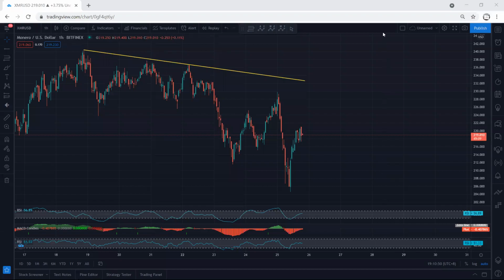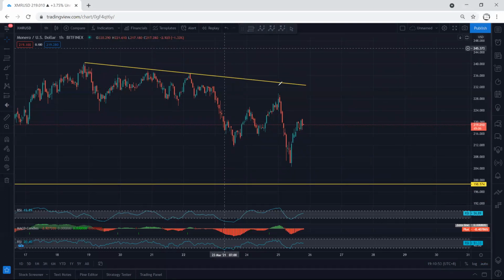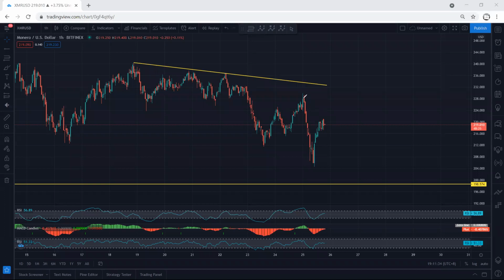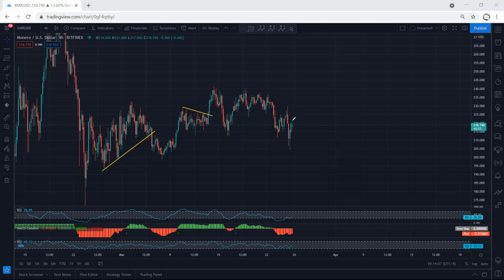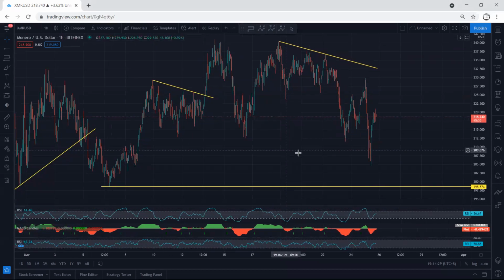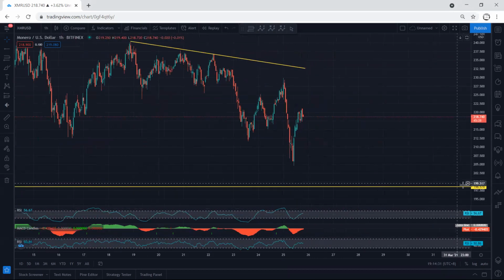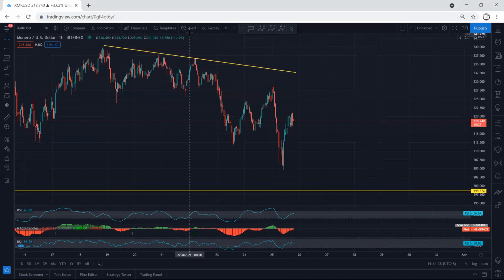XMR - Monero Technical Analysis for March 25, 2021 - XMR